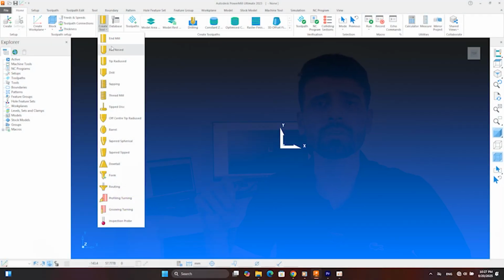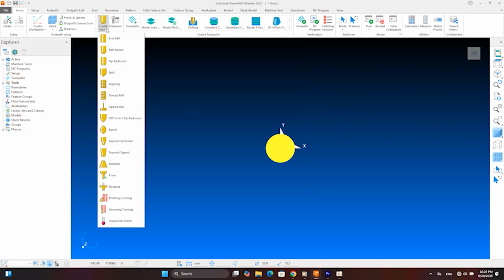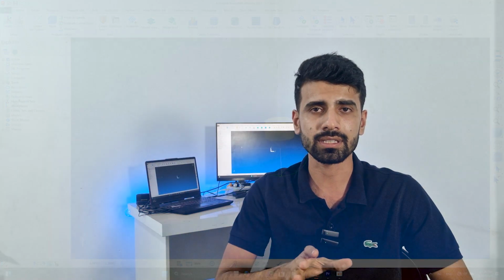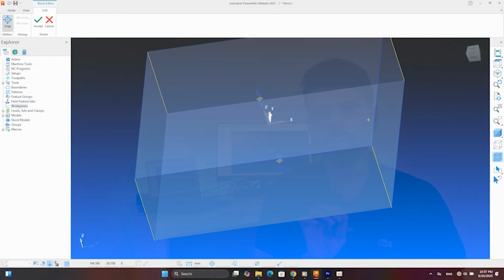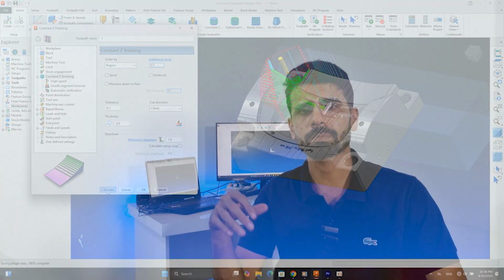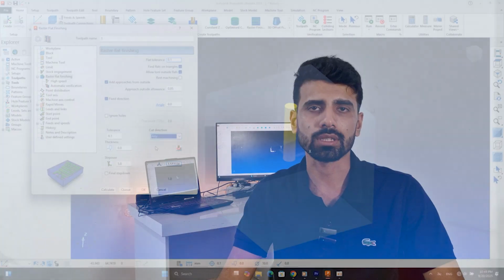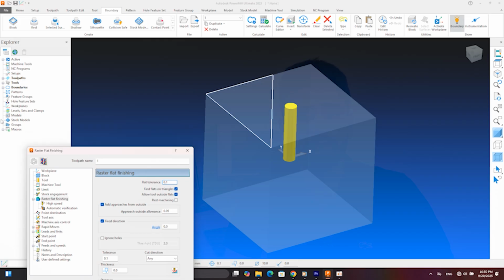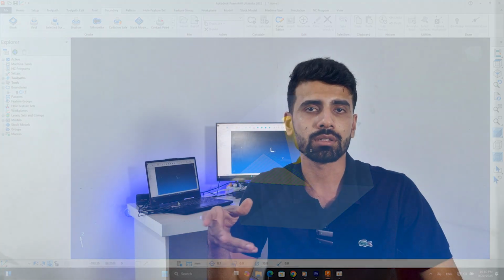learning powermill - introducing block and make tool